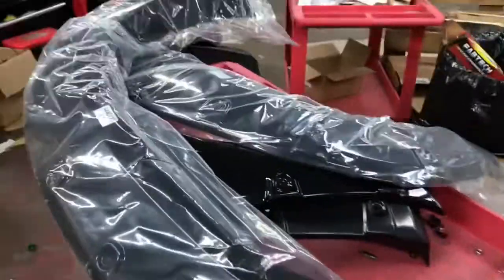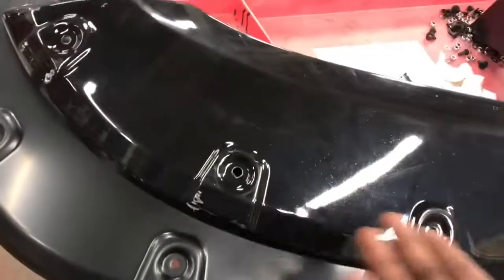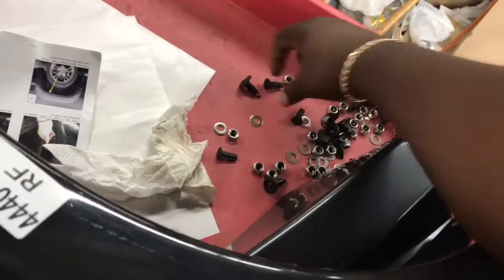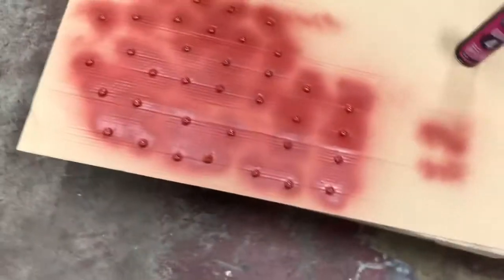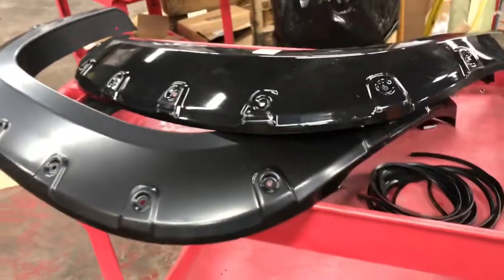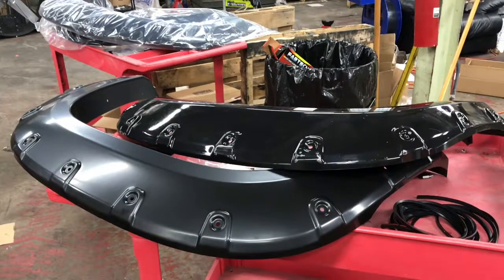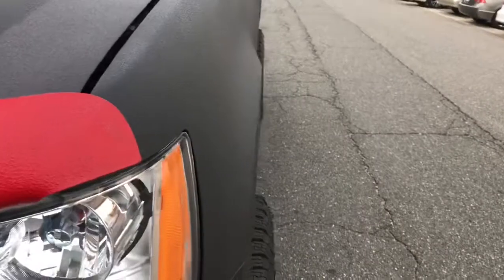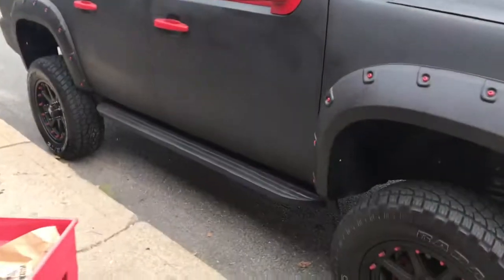Raptor lined fender flares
2010 suburban fender flares.